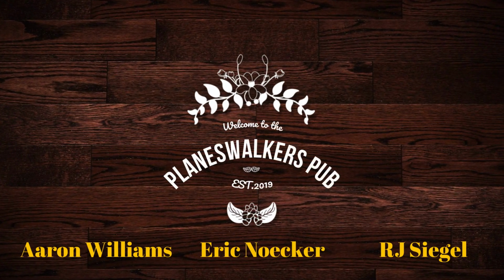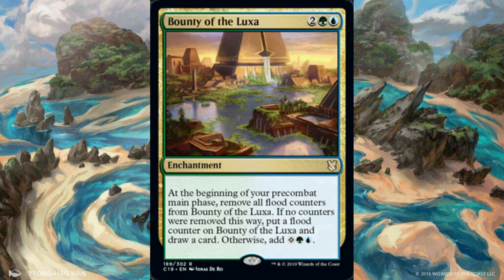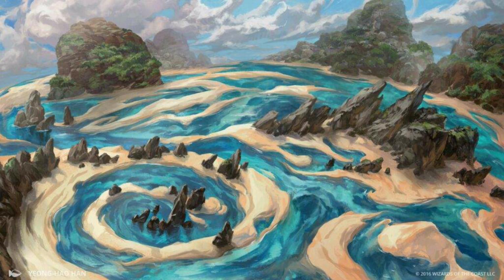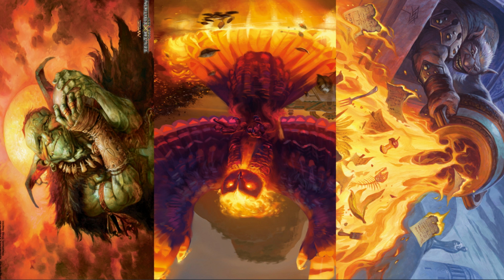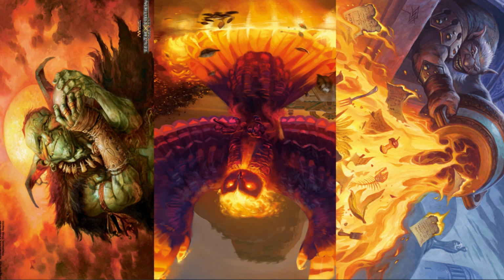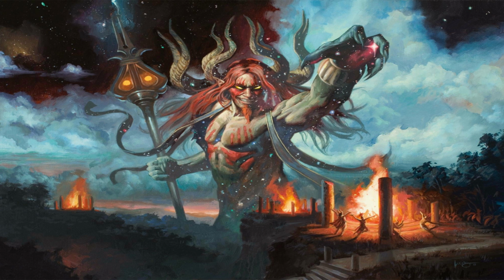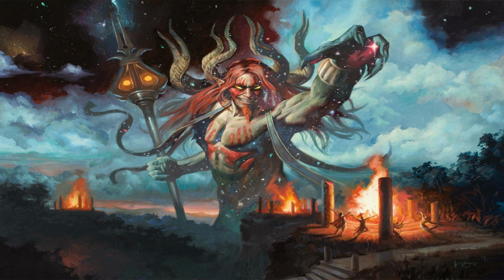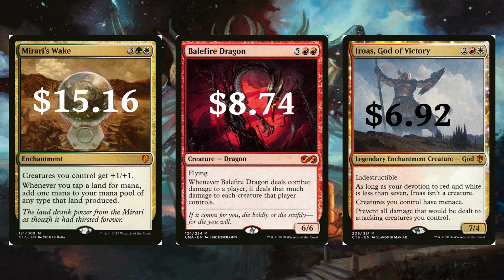Upgrading the pre-cons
Join the planeswalkers pub as they talk about upgrading some of the pre-cons.